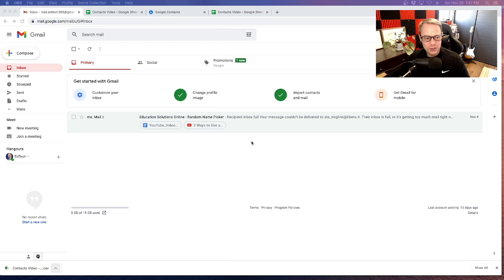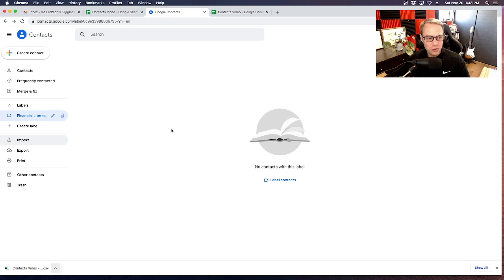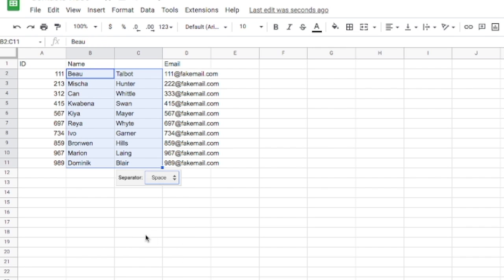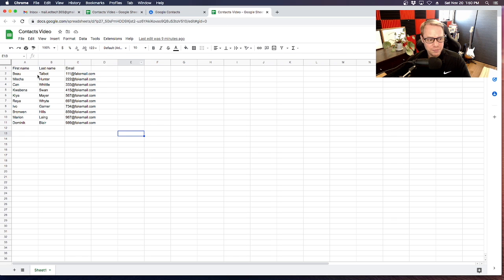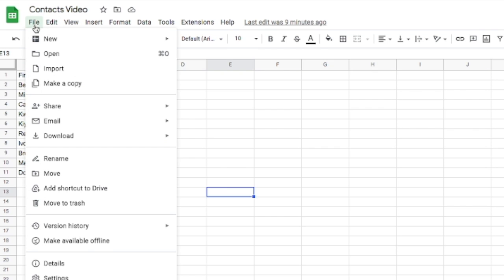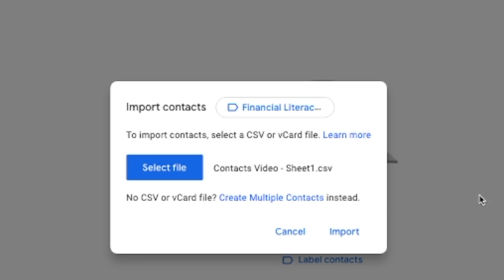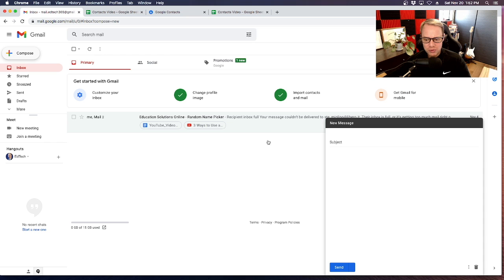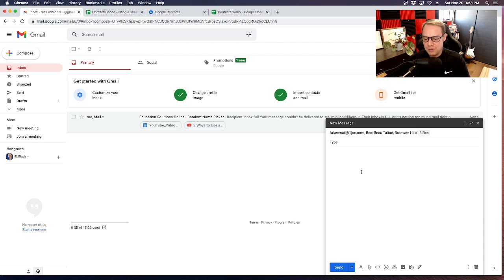Google Contacts made easy | in THREE Simple steps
In this video, you will learn how to set up your Google Contacts which is made super easy in this three simple step process for importing your Google Contacts from a spreadsheet.